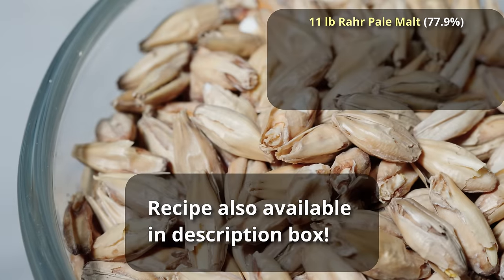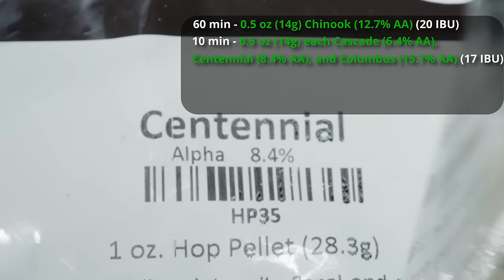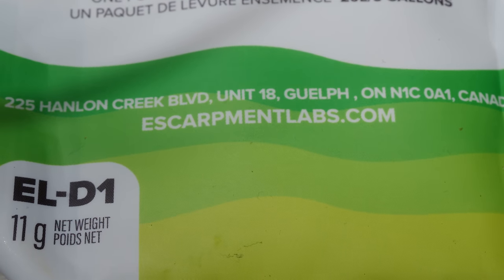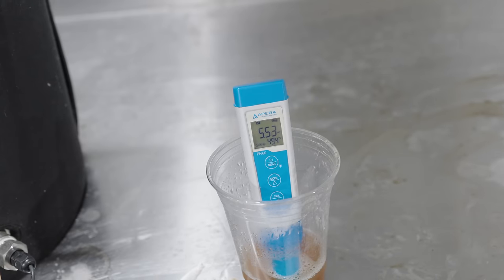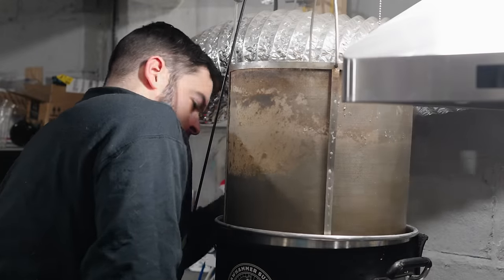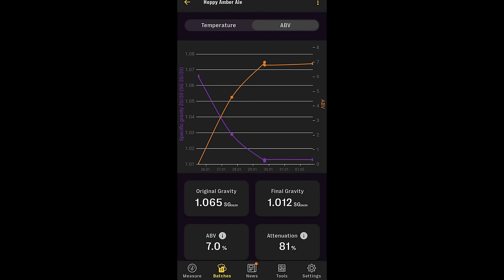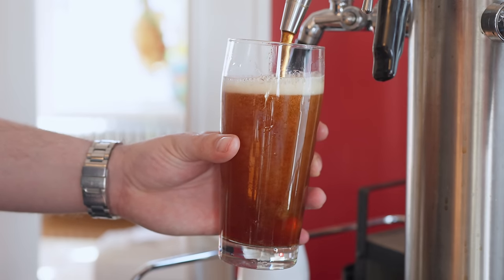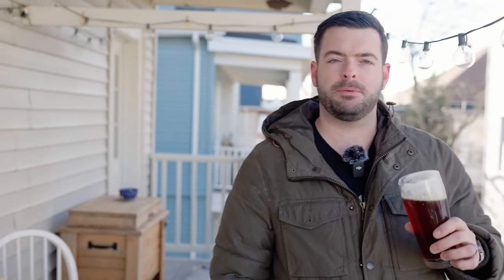Brewing A HOPPY AMERICAN AMBER ALE with an OVERNIGHT MASH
I got nostalgic for the amber ales that used to be more popular a few decades ago, so I decided to brew one for myself! This beer is loaded with West Coast hops and sits somewhere between an Amber Ale and a Red IPA. It has lots of hop flavor and substantial maltiness to balance it out!

Recipe for 5 gallons (19 L) , your efficiency may vary:

"Left on Red"

7.0% ABV          37 IBU

11 lb Rahr Pale Malt (77.9%)
2 lb BestMalz Red-X (14.2%)
1 lb Briess Special Roast (7.1%)
2 oz Briess Chocolate Malt (0.9%)

Mash:
Single Infusion mash at 152 F (67 C) overnight

Add to 8 gal (30 L) RO water: 2g NaCl, 8g Gypsum, 3g Epsom, 5g CaCl2

60 min boil:
60 min - 0.5 oz (14g) Chinook (12.7% AA) (20 IBU)
10 min - 0.5 oz (14g) each Cascade (6.4% AA), Centennial (8.4% AA) and Columbus (15.1% AA) (17 IBU)
0 min - 0.5 oz (14g) each Cascade (6.4% AA), Centennial (8.4% AA) and Columbus (15.1% AA) (0 IBU)
Dry hop with 2 oz (56g) Cascade after primary fermentation is complete.

OG: 1.065

Yeast: Escarpment Labs House Ale

Ferment for 1-2 weeks at 65 F (18 C). Dry hop when fermentation is complete with 2 oz Cascade.

FG: 1.012
0:00 Intro and welcome
1:15 Recipe
5:37 Brew day
7:36 Fermentation plan
9:30 Fermentation follow-up
10:42 Pour and tasting notes
15:45 Potential Improvements